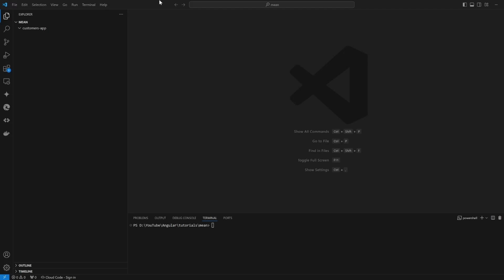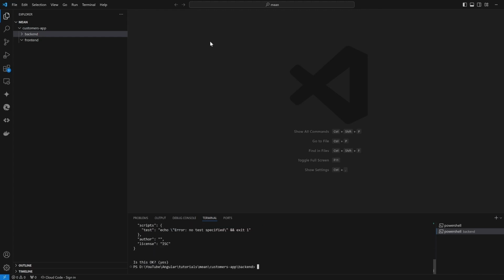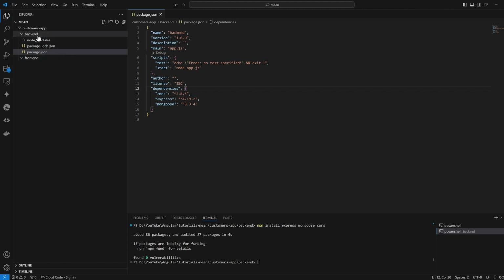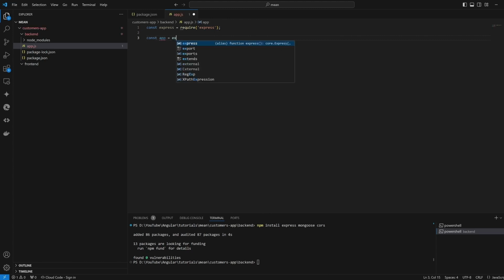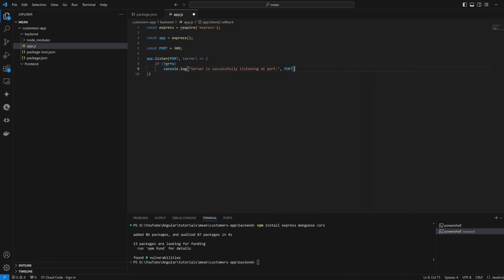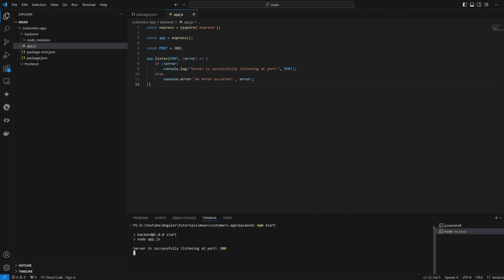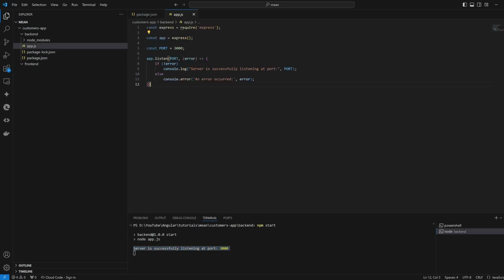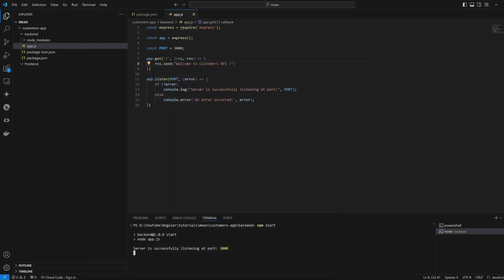MEAN Stack Part 1 How to build a web API using Node JS and Express